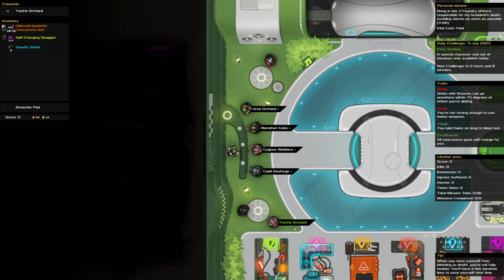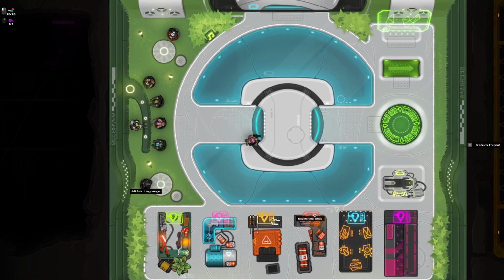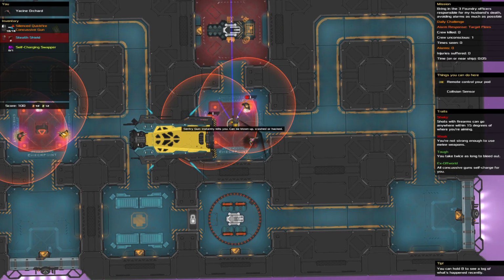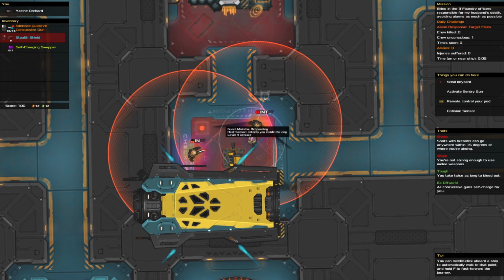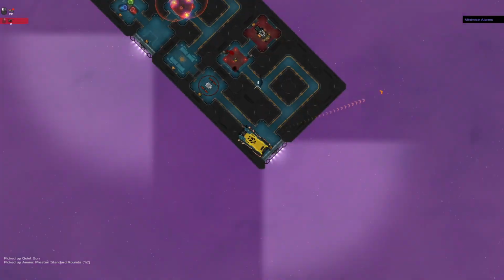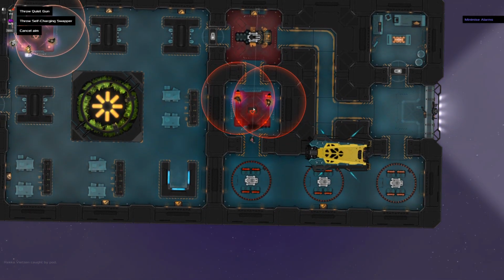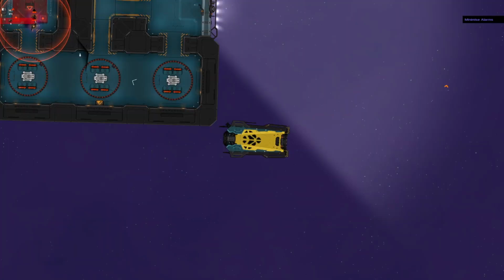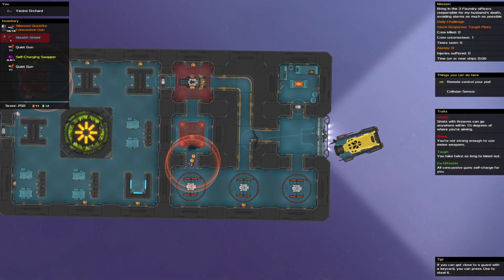Heat Signature Daily - Jul 09 '23 - A Fresh (Old) Coat of Paint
Sheesh this galaxy is pretty, though

I'm (allegedly) getting back into Twitch streaming sometimes if that's your thing

1. No bashdashing, with or without a macro
2. When using a slipstream (and directly after it runs out), no pathfinding may be used
3. No interacting with the ship interior from space (e.g. swapping with, crashing, subverting guards/systems)
4. No using the brick while you are hanging out in space outside the ship's range or on a station
5. No activating of the target item of a steal mission